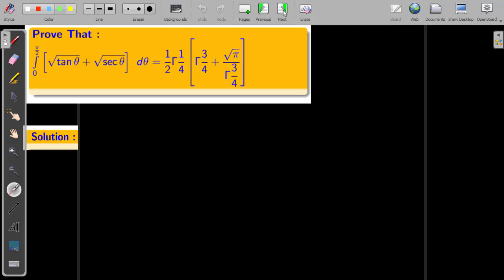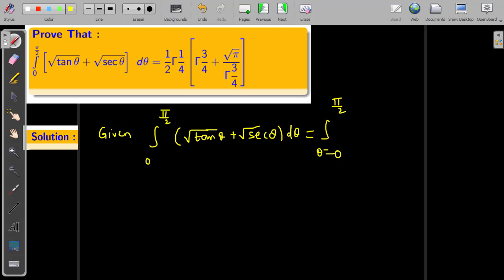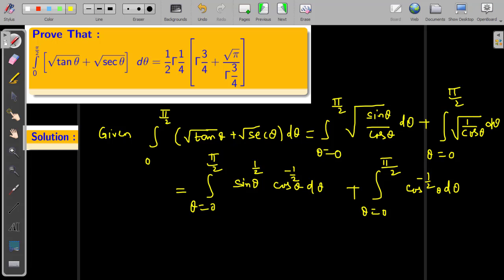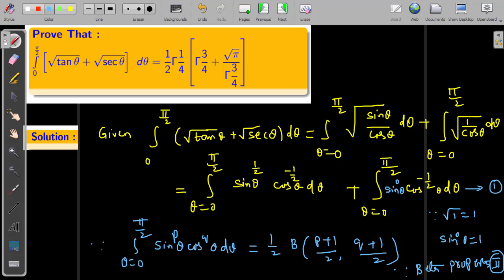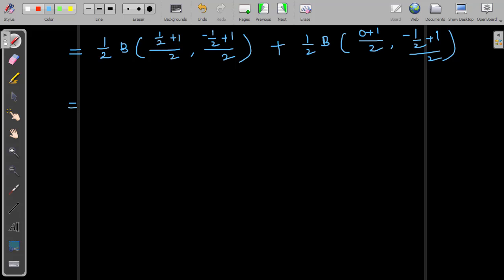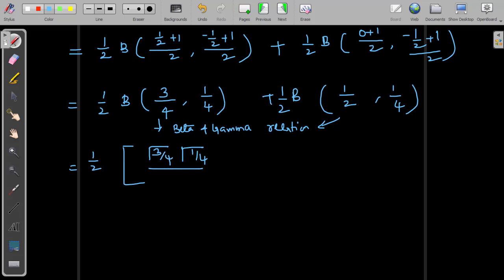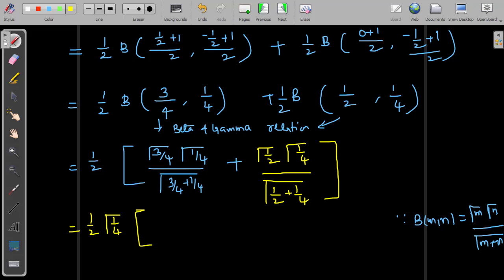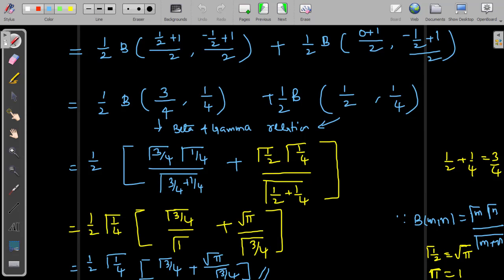Beta and Gamma Functions Problem ( Part 10 )